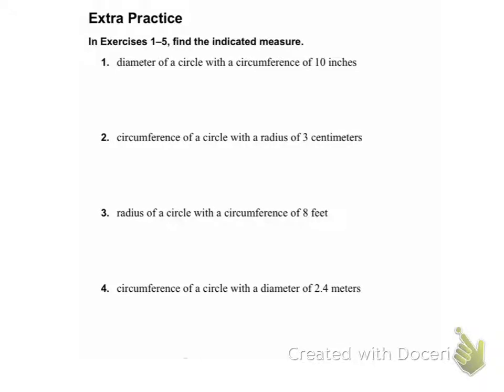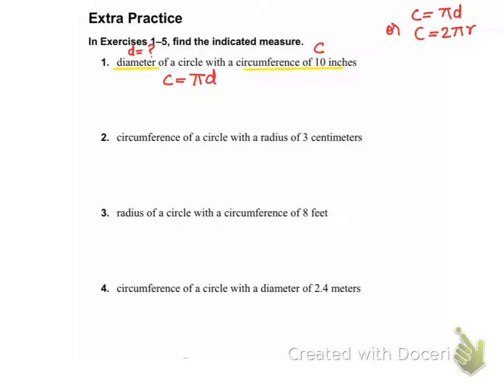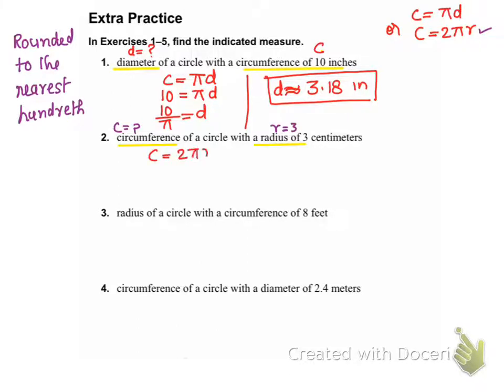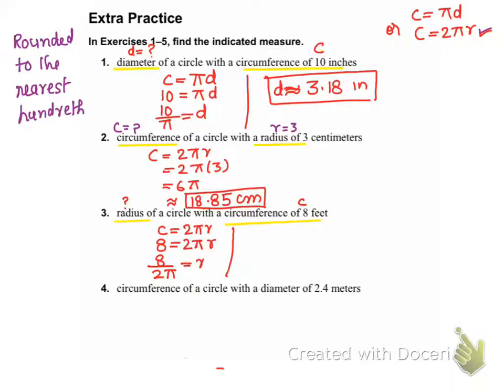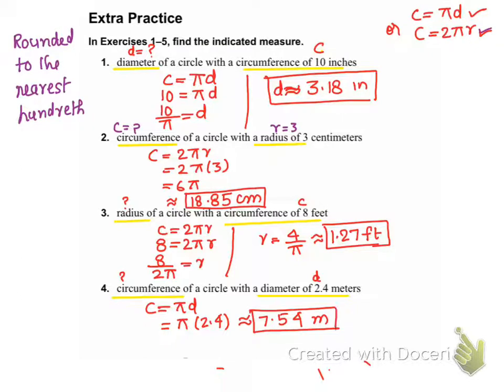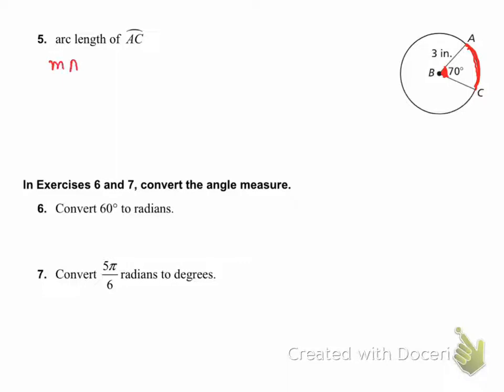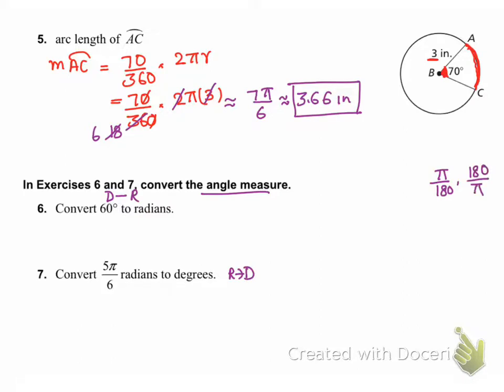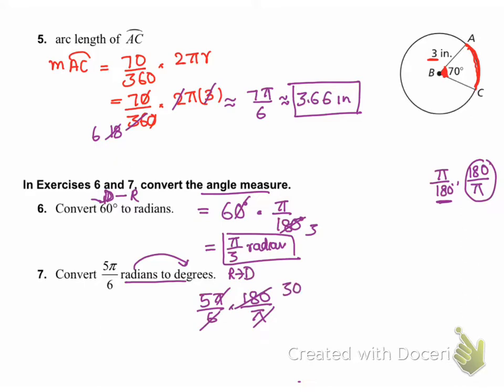Circumference and arc length( Sec 11.1, page # 318)